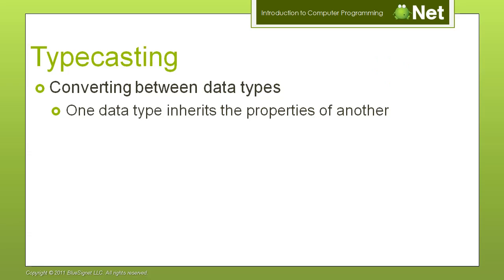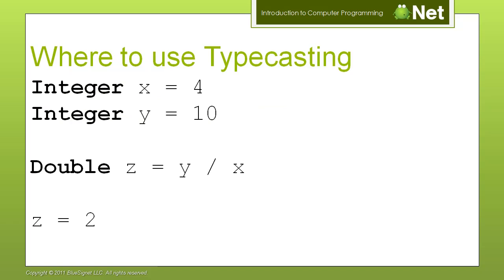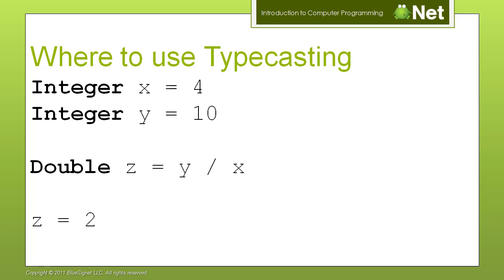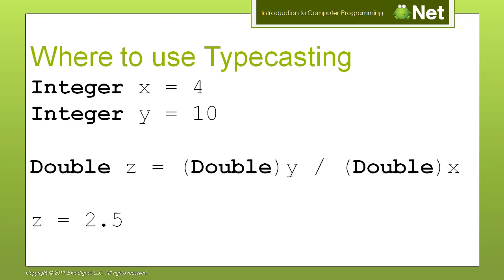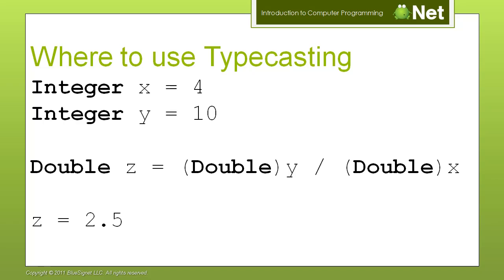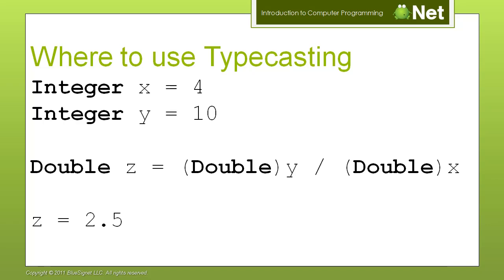Introduction to Computer Programming Lesson 09 Variables, Data Types, Formulas 8